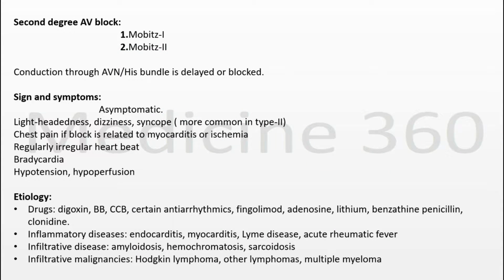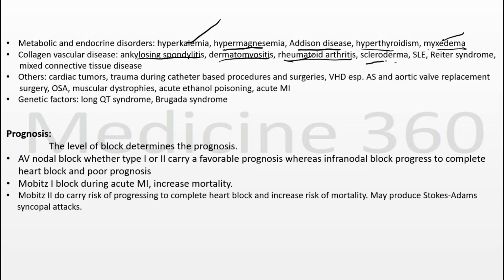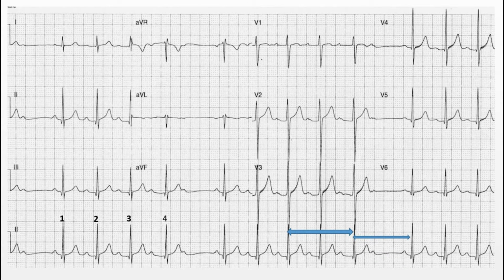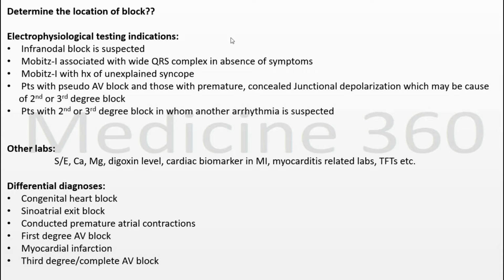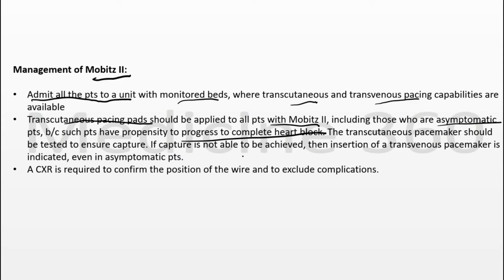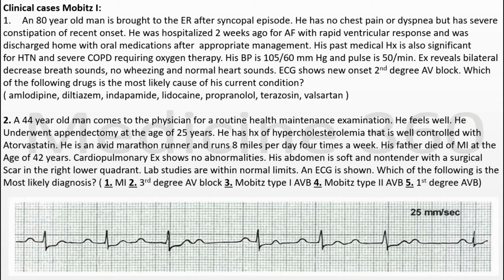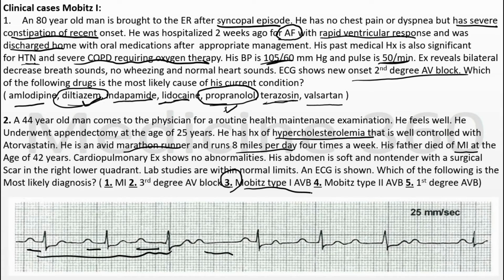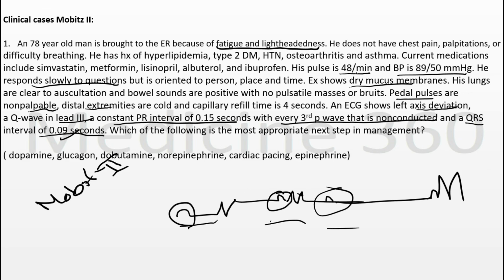Second Degree Atrioventricular block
2nd degree AV block types, sign&symptoms, etiologies, prognosis, diagnosis,  investigations, differential diagnosis, management and clinical cases